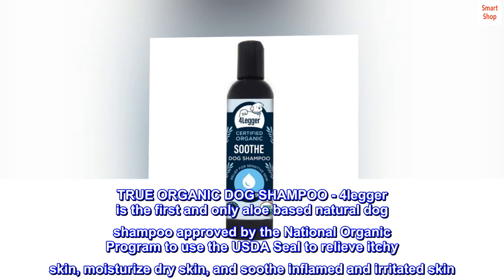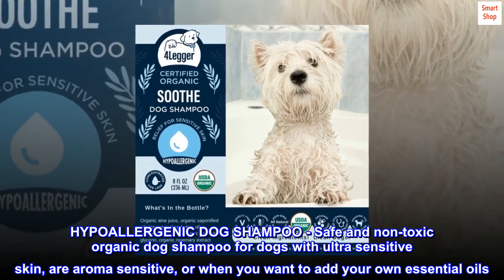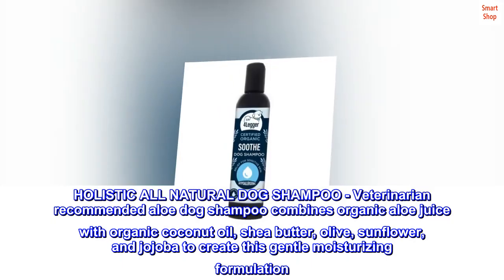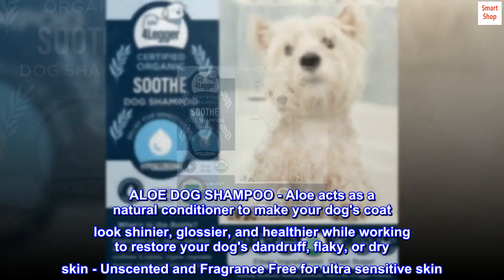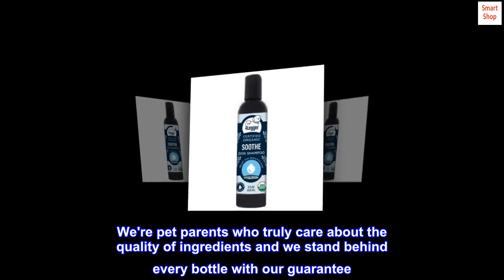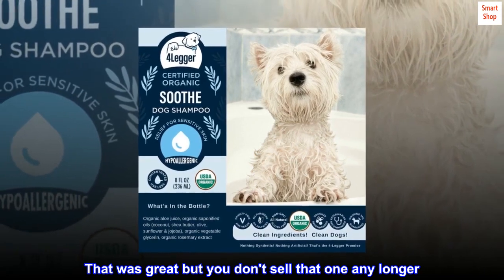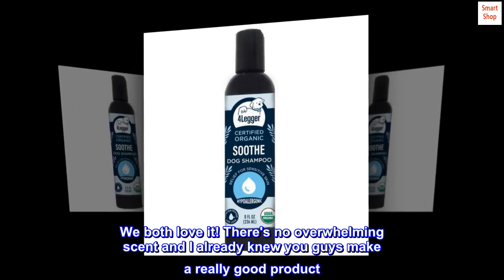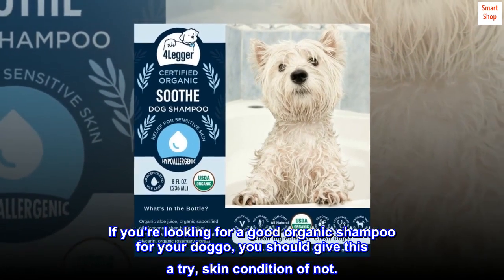4-Legger Aloe Dog Shampoo All Natural and USDA Certified Organic Dog Shampoo - Hypoallergenic - ALK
4-Legger Aloe Dog Shampoo All Natural and USDA Certified Organic Dog Shampoo - Hypoallergenic

TRUE ORGANIC DOG SHAMPOO - 4legger is the first and only aloe based natural dog shampoo approved by the National Organic Program to use the USDA Seal to relieve itchy skin, moisturize dry skin, and soothe inflamed and irritated skin
HYPOALLERGENIC DOG SHAMPOO - Safe and non-toxic organic dog shampoo for dogs with ultra sensitive skin, are aroma sensitive, or when you want to add your own essential oils. Concentrated - a little and it goes a long way
HOLISTIC ALL NATURAL DOG SHAMPOO - Veterinarian recommended aloe dog shampoo combines organic aloe juice with organic coconut oil, shea butter, olive, sunflower, and jojoba to create this gentle moisturizing formulation. No artificial or synthetic chemicals - that's the 4-Legger promise!
ALOE DOG SHAMPOO - Aloe acts as a natural conditioner to make your dog's coat look shinier, glossier, and healthier while working to restore your dog's dandruff, flaky, or dry skin - Unscented and Fragrance Free for ultra sensitive skin. No detergent, sulfate, or preservative
WAGGING TAIL GUARANTEE - Our planet friendly 100% biodegradable ingredients are sustainably sourced, cruelty free, vegan, USA made in small batches to ensure quality. We're pet parents who truly care about the quality of ingredients and we stand behind every bottle with our guarantee
A really, really good doggy organic shampoo. You gotta try this one.
In the past I bought Mickey the 4 Legger Organic Shampoo with a Lemongrass scent. That was great but you don't sell that one any longer. So next I purchased the one with Lavender scent & the moment I squeezed it on Mickey, he really freaked out. The Lavender scent was way, way too much for him. He really screamed & cried out loud until I washed it totally off. So I returned that & got this unscented one. We both love it! There's no overwhelming scent and I already knew you guys make a really good product. It washes off very easily, my doggy isn't freaking out cuz there's no odor, and my overall experience with the 4-Legger Organic Shampoo line is truly a great one. If you're looking for a good organic shampoo for your doggo, you should give this a try, skin condition of not.